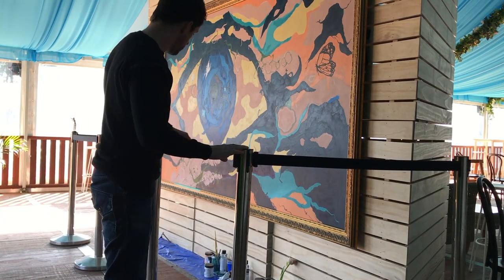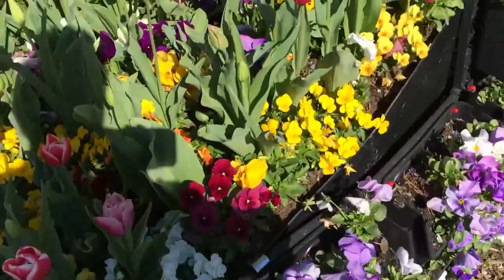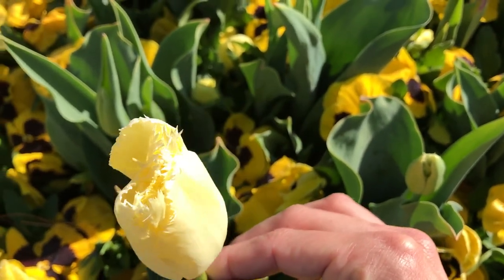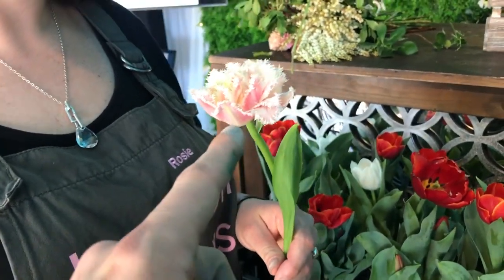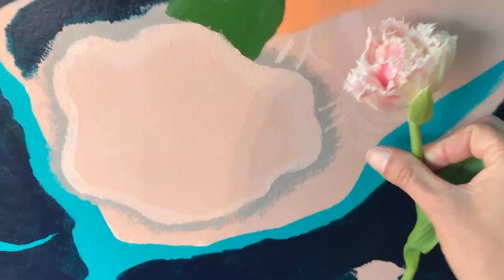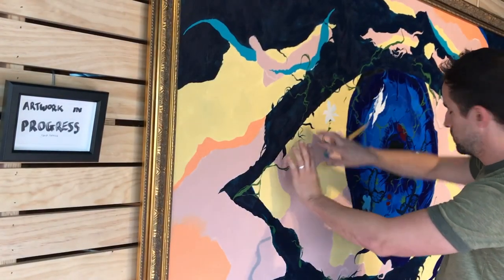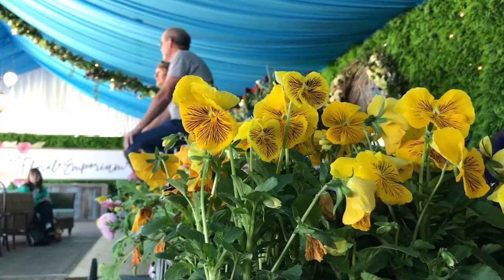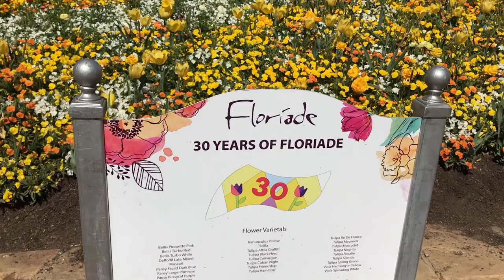Making ART for the 30th Anniversary of FLORIADE Australia.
Floriade is a MASSIVE flower exhibition held in Canberra Australia, and this year I'm creating an artwork for the 30th Anniversary of the event.

Floriade is a flower and entertainment festival held annually in Canberra's Commonwealth Park featuring extensive displays of flowering bulbs with integrated sculptures and other artistic features. Floriade comes from the Latin word floriat, which means to design with flowers.

The festival attracts tourists from around Australia and overseas in spring from mid September to mid October each year, and is considered the most important regular event for tourism in the Australian Capital Territory. It is also called "Australia's Celebration of Spring". admission to Floriade has been free for a number of years.

Music 1. Hurry (2.0) - Jupe
2. Awolnation - Sail
3. Awolnation - Sail , Unlimited Gravity Dubstep Remix
4. Life could be a dream - Chill Trap remix